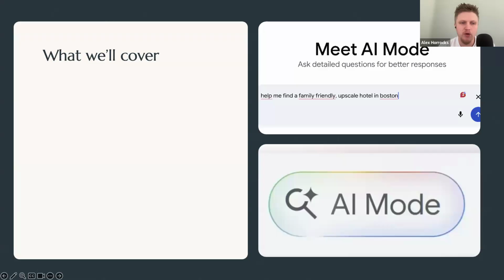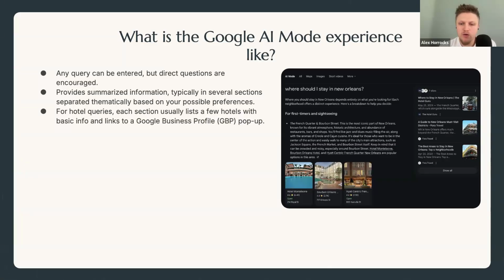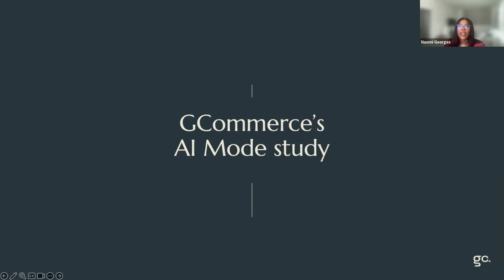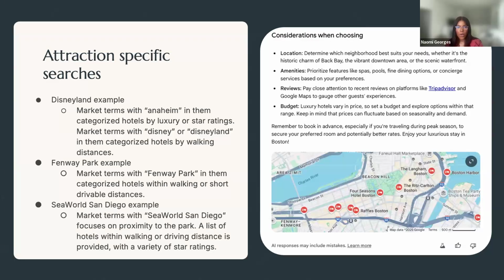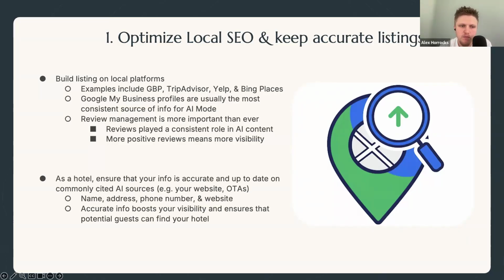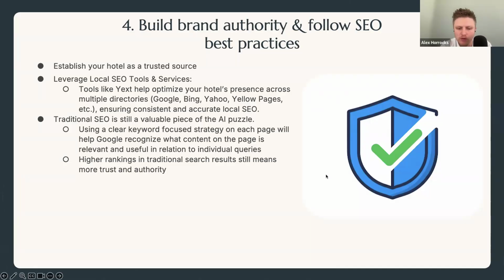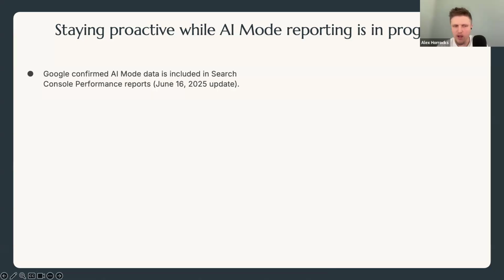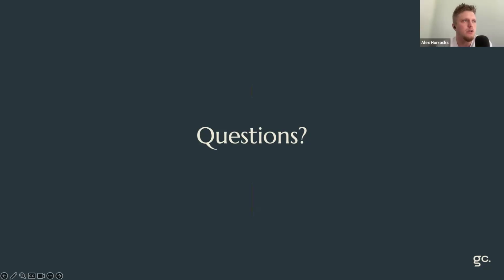[Webinar recording] Google AI Mode uncovered: The future of hotel bookings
Google’s new AI Mode is transforming how travelers research, discover, and book hotels. With its conversational approach and preference-based suggestions, AI Mode is shifting how consumers search and find hotels.

Our team conducted an in-depth study of Google’s AI Mode in action, testing branded and non-branded hotel searches across major U.S. markets. The findings? Hotels that don’t proactively focus on building their brand and focus on optimization risk losing valuable visibility. 👀

Join our expert-led webinar to discover how your hotel can stay ahead. 💪

🔍 What you’ll learn:
What is Google’s AI Mode?: Understand how Google’s Gemini-powered AI engine changes search behavior and hotel discovery.

Study insights from real market searches: See how AI Mode ranks and categorizes hotels in cities like Anaheim, Boston, and Nashville—and what that means for your property.

Google AI Mode vs traditional search: Explore how AI Mode compares to standard Google and ChatGPT searches in terms of visibility, personalization, and performance.

Optimization strategies for hotels and resorts: Walk away with actionable tactics for increasing your hotel’s chances of appearing in AI-powered results, including local SEO, technical fixes, and content tips.

What we know about tracking & reporting: Learn about current abilities and limitations to track AI Mode traffic in GA4 and Search Console